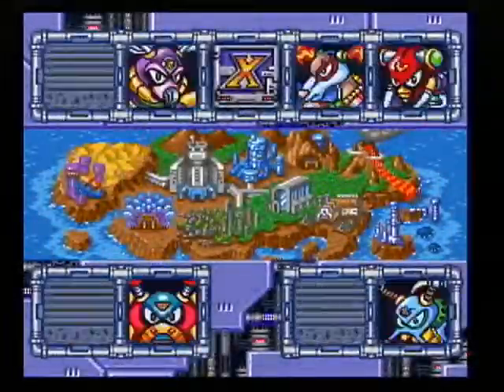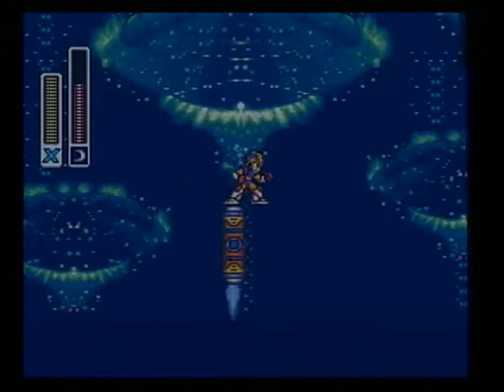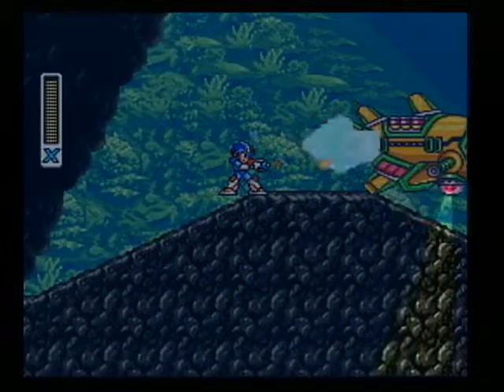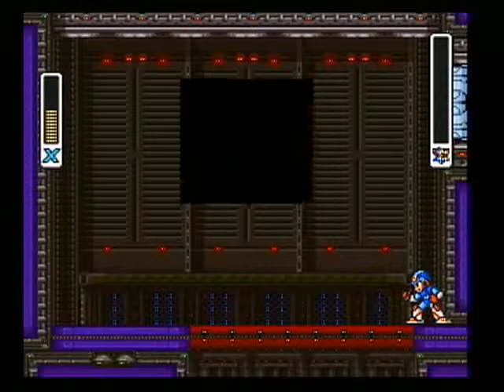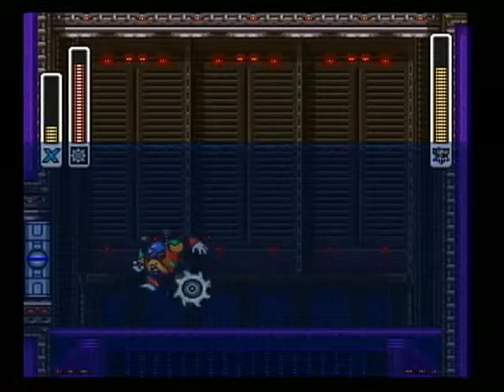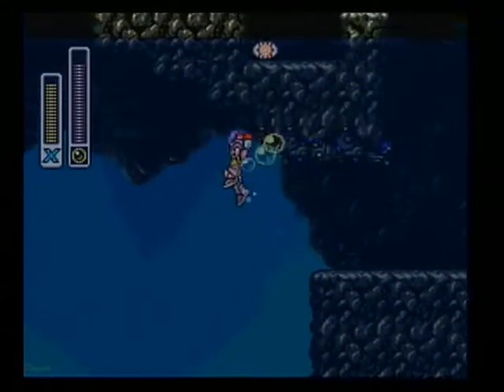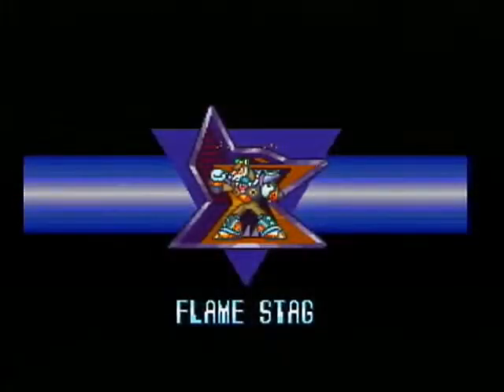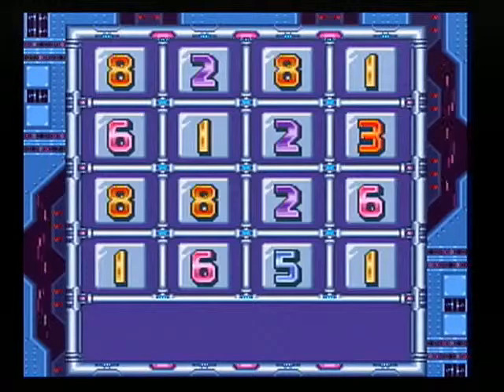Mega Man X2 Part 3: Agile Crab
We are back again this time with Megaman X2 for the SNES by Capcom. I will be playing the collection version on the Gamecube! This will be a 100% run grabbing all sub tanks, heart tanks, and upgrades! Last episode we got a head and defeated Wire Sponge and Wheel Gator! This Episode we Clean out Bubble Crab and Flame Stag's items... but Flame Stag will have to wait for next episode! Because we must stop the X-hunters!